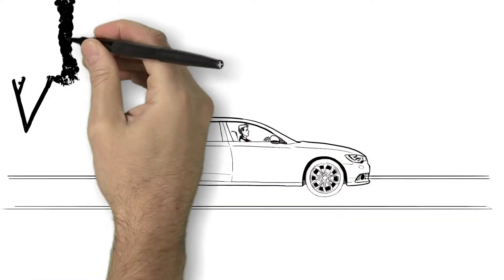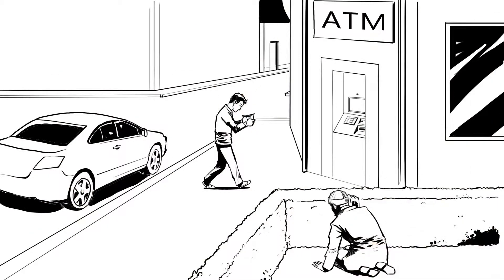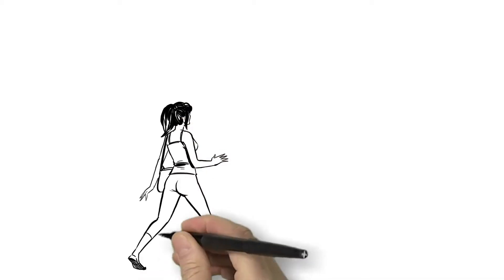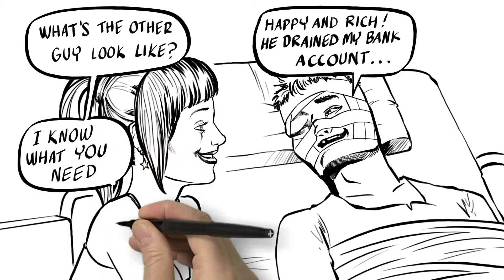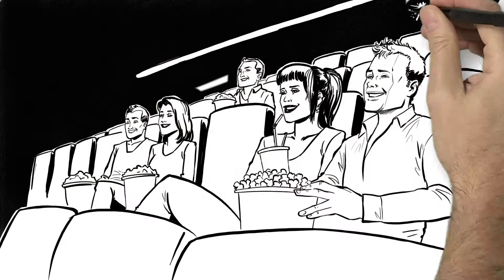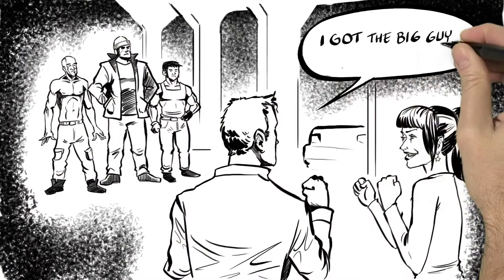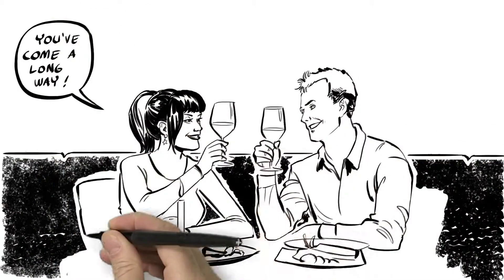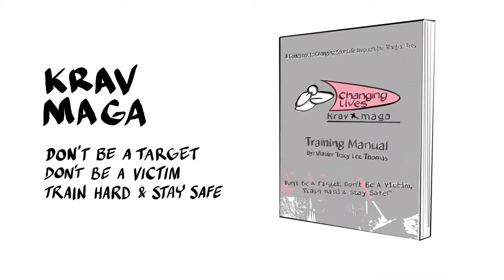Krav Maga Classes ENROLL TODAY!!!